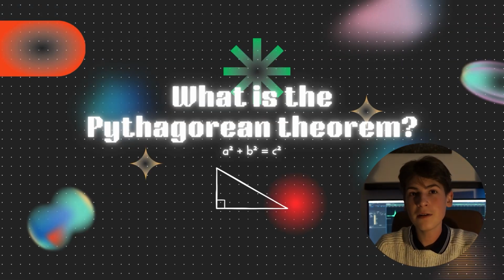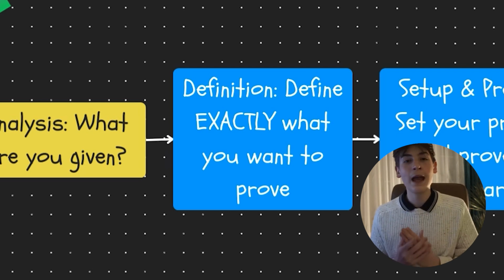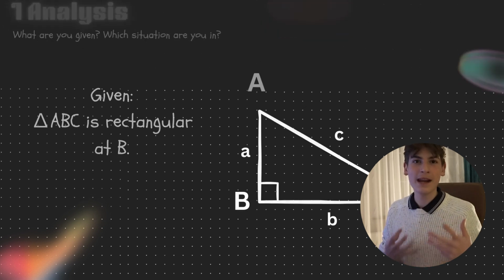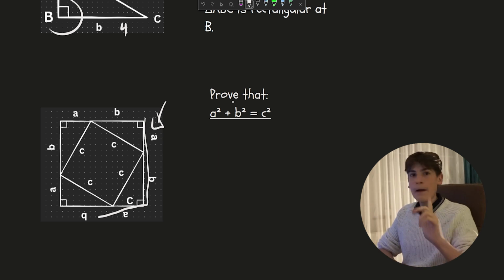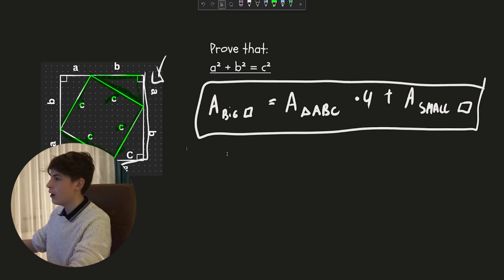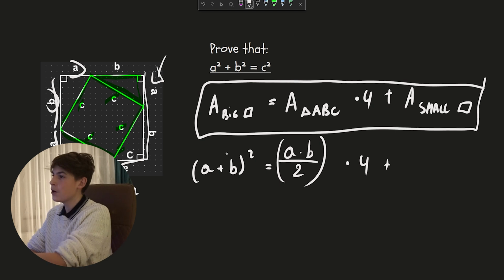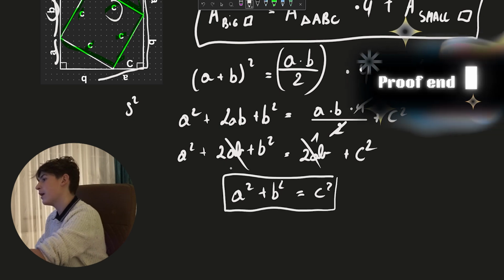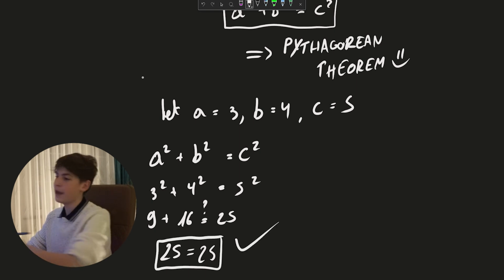The EASIEST way to prove the PYTHAGOREAN THEOREM (geometrically) | The STEM Wizard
Curious about how the Pythagorean theorem works? In this video, I’ll walk you through a geometric proof that shows why a² + b² = c² in a clear and visual way.

Using just a right triangle, a square, and a bit of logic, we’ll break down the theorem step-by-step.

Before diving into this video, it’s helpful to know:

- The basic properties of right triangles (e.g., one angle is 90°).
- How to calculate the area of a square and a triangle.
- Basic algebra skills, like expanding (a + b)² and simplifying equations.

This proof doesn’t just rely on formulas, it helps you see why it’s true.

Whether you’re a student learning it for the first time or just want a deeper understanding, this is a simple yet powerful explanation you don’t want to miss!

Timestamps:
0:00 Intro: What is the Pythagorean theorem?
0:48 The 4 steps to a good proof.
2:02 Analysing the Pythagorean theorem
2:39 Proving the Pythagorean theorem
6:30 Testing out the Pythagorean theorem
7:11 Outro: Video Summary and ending